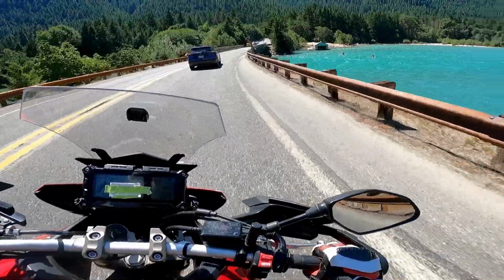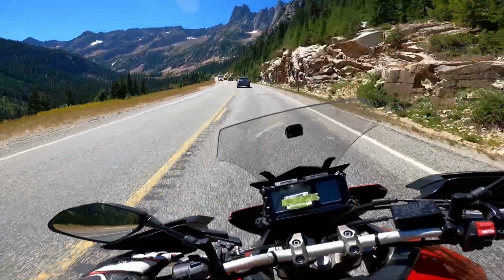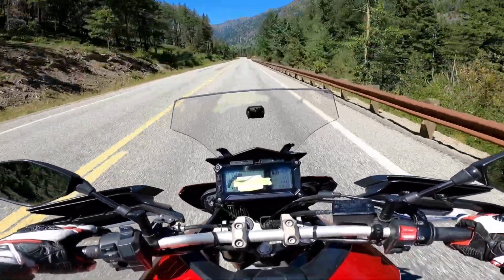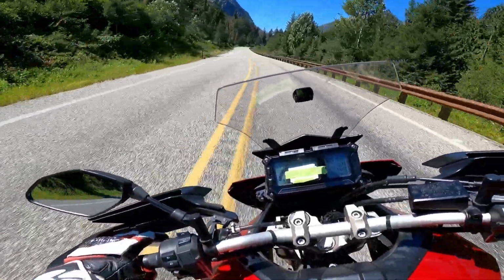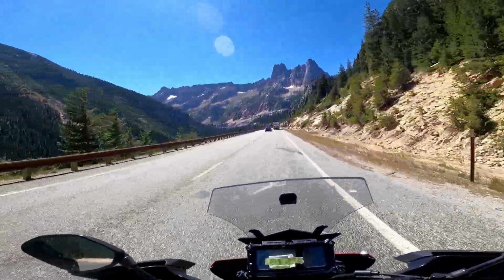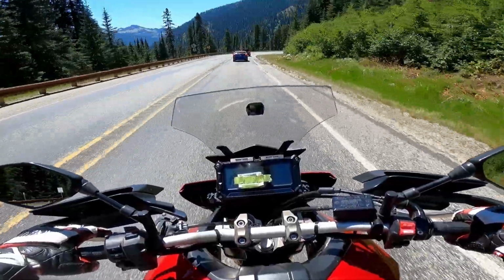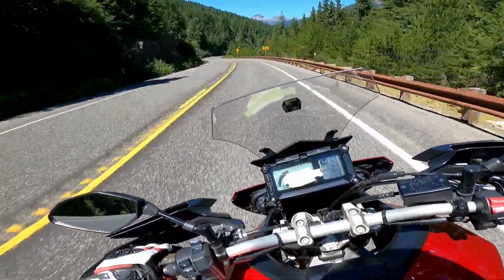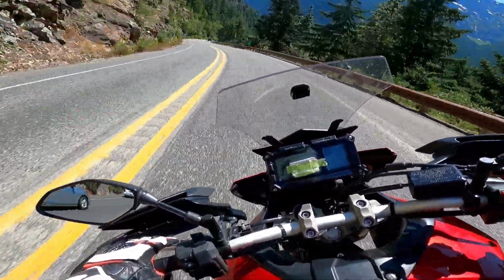Where's Winthrop?! Epic HWY 20 VIEWS - Finding the Fun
In this video we go for a ride on highway 20 in Washington state. From Winthrop Washington we ride through Washington Pass and Diablo Lake viewpoint. Come along for the ride and take in the views.

By watching or following any part of this content, you agree and acknowledge the following:
* You are voluntarily assuming all risks involved in working on vehicles.
* You will research and verify any procedure before attempting it.
* You will consult a qualified professional mechanic before performing any repair, modification, or maintenance that you are not fully comfortable and competent doing.
* You will use the appropriate safety gear and tools at all times, including jack stands, torque wrenches, eye protection, and fire extinguishers where necessary.
* You understand that what works for my vehicle may not work for yours—even if it appears similar.
Although I make every effort to ensure the content is accurate at the time of filming, I cannot guarantee that every method, part, tool, or step is correct, complete, or safe for every situation. Omissions or errors may occur, and I disclaim any liability for damages or injury resulting from reliance on this information.
Nothing in these videos should be interpreted as professional advice. If you are in doubt, or if your vehicle involves safety-critical systems such as brakes, steering, suspension, or fuel systems, do not attempt the work yourself. Seek professional assistance.
Vehicle modifications and DIY repairs can void warranties, reduce reliability, or violate local laws and regulations. It is your responsibility to verify the legal and warranty implications of any work you do.
By continuing to watch or use the information provided on Calvin MC, you accept full responsibility for any consequences resulting from your actions. You agree to hold harmless and indemnify this channel and its creator from any and all liability, loss, or damage.
Stay safe. Know your limits. Work smart. And when in doubt, always ask a pro.